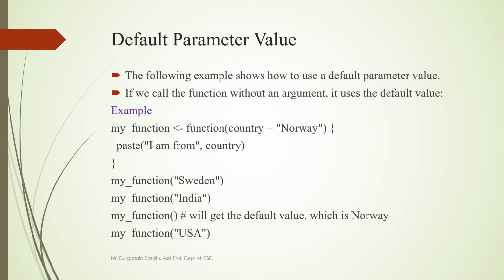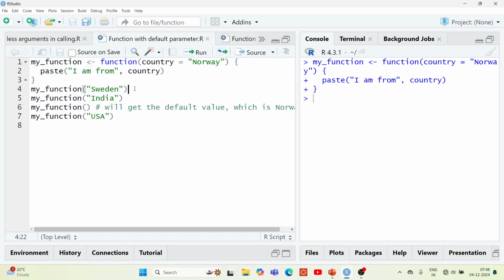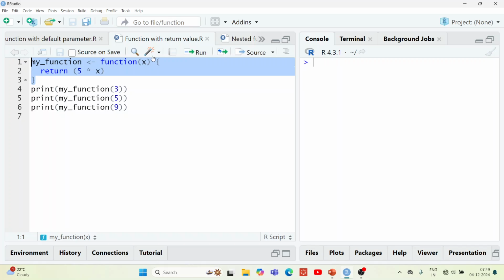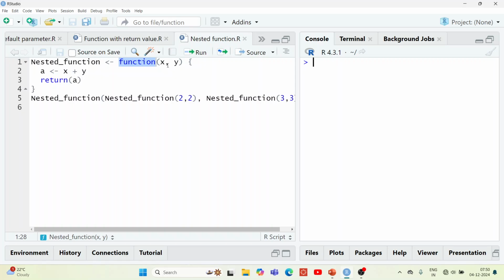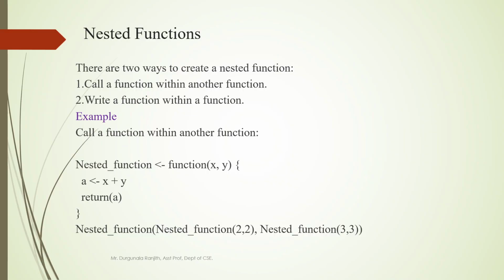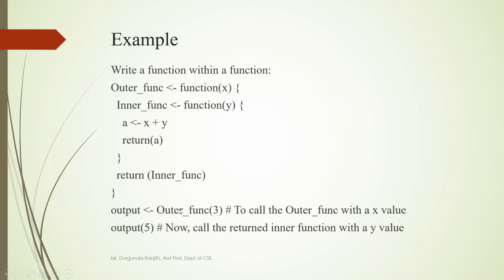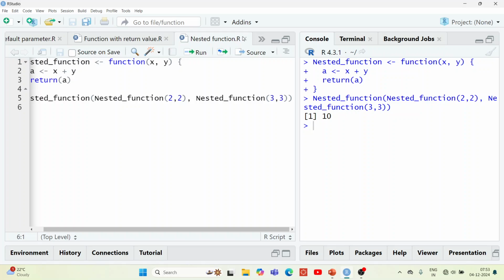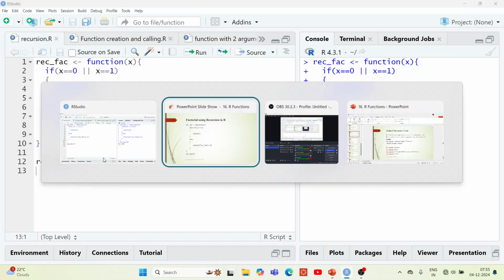L21-Functions part-2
-Nested functions
-Recursion